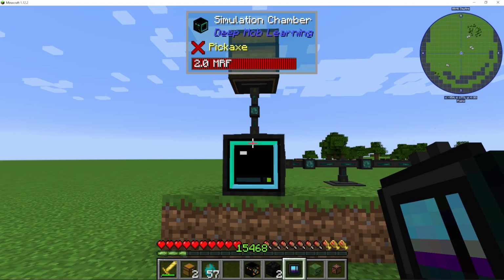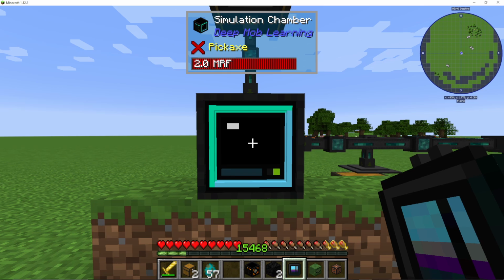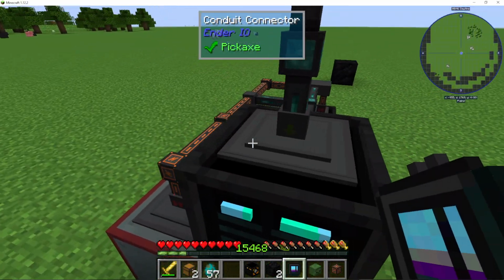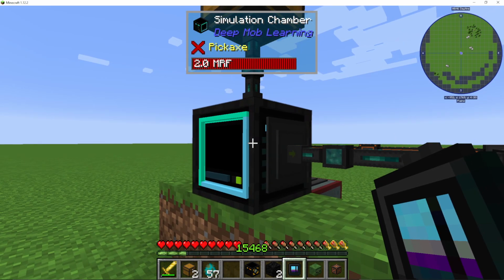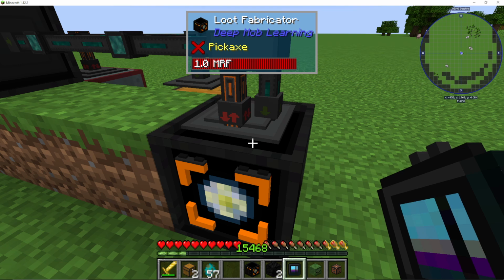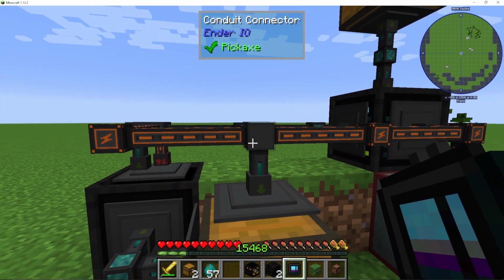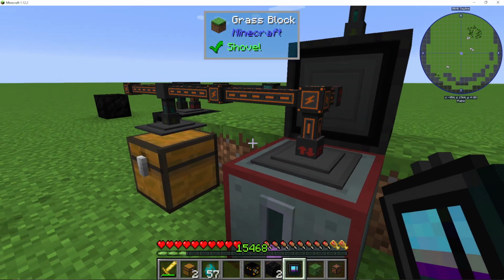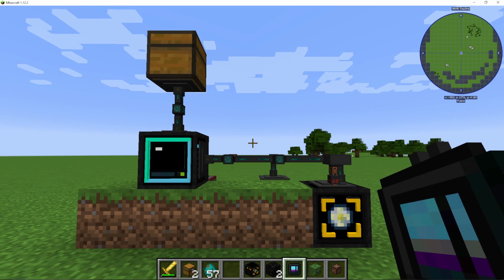How To Automate Deep Mob Learning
I show you How To Automate Deep Mob Learning